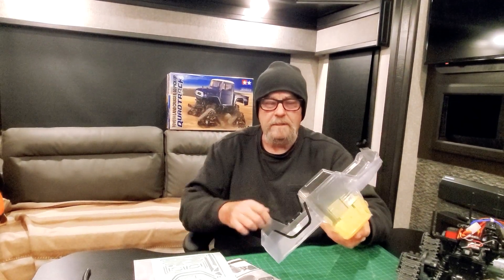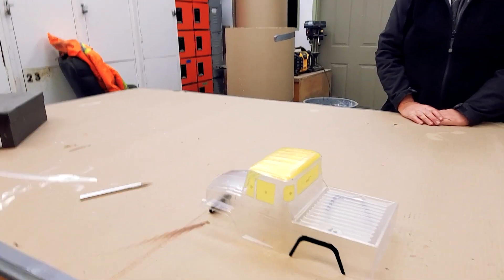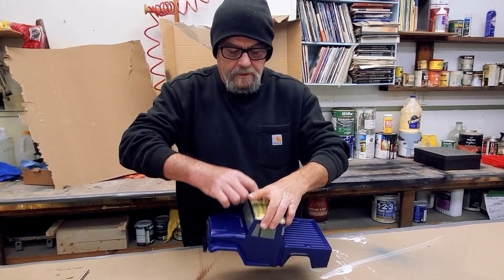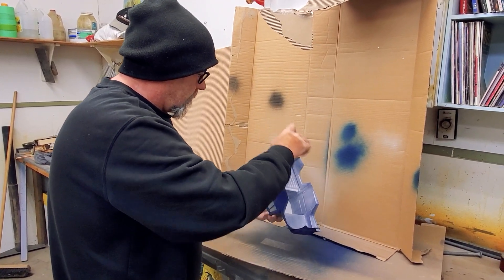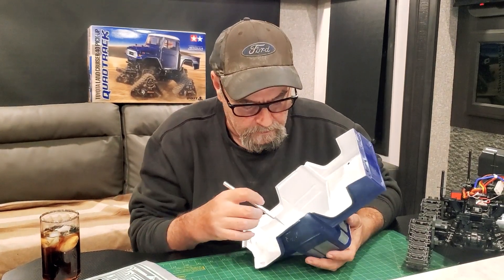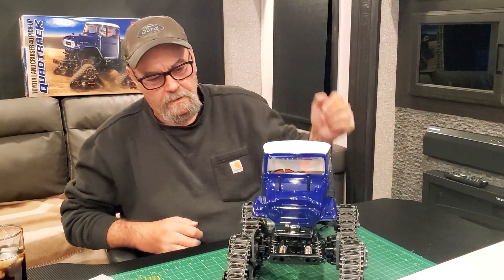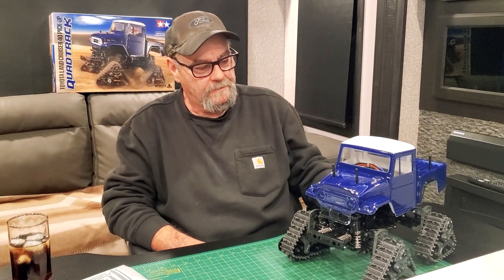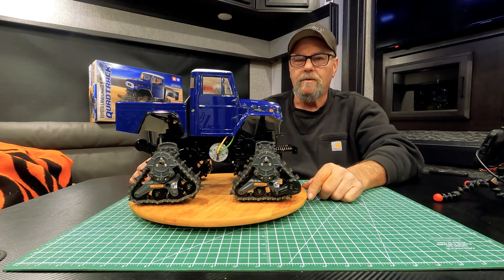PAINTING THE TAMIYA TOYOTA LAND CRUISER 40 PICK UP.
My painting of the Tamiya Toyota Land Cruiser 40 Pick up Quad Track.
Masking and painting is always a struggle but we get the job done.
As usual Tamiya kits look great when they are finished.

more Tamiya stuff...

tamiya toyota land cruiser 40 quad track